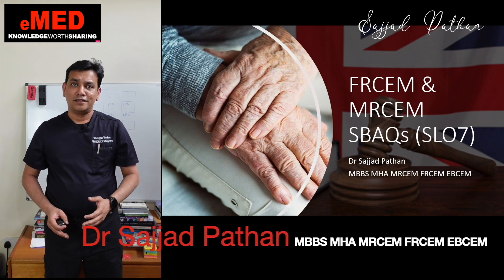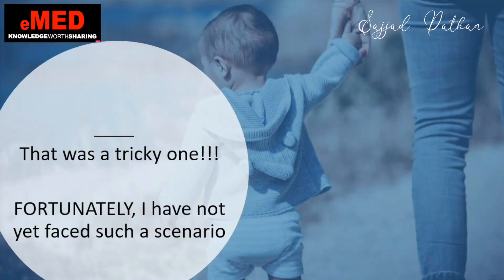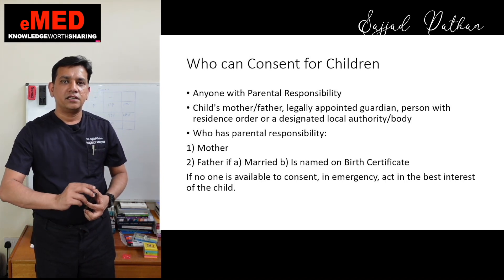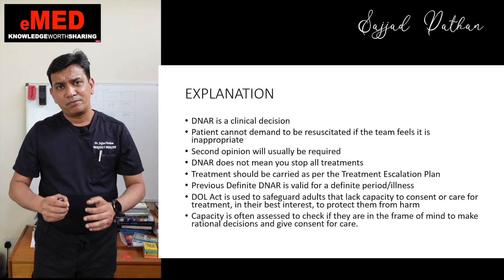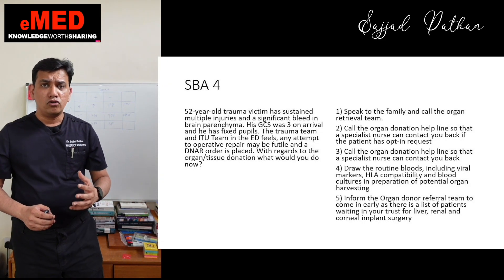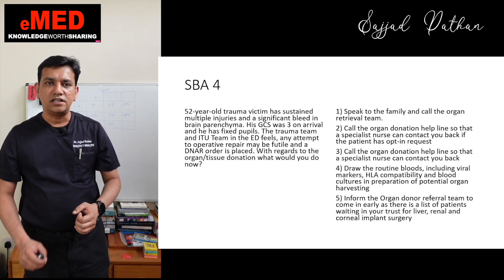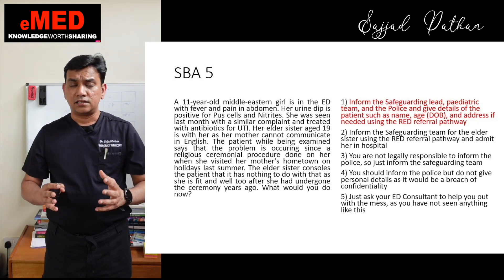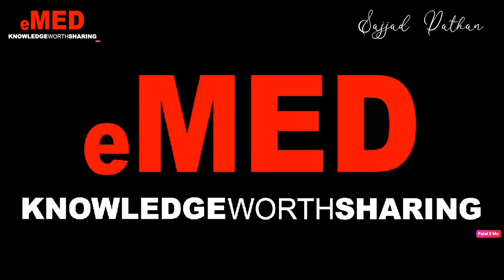SBAQs Part 7 for the FRCEM:MRCEM (SLO7)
This video covers 5 MCQs for the Emergency Medicine Boards or the MRCEM/FRCEM Examinations related to the SLO 7 of the RCEM Curriculum.

Please provide your feedback!